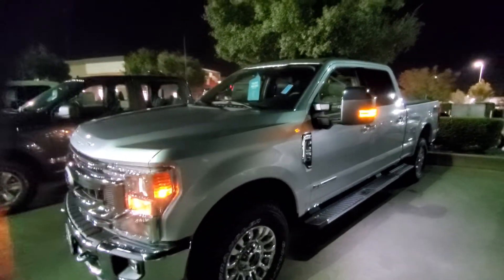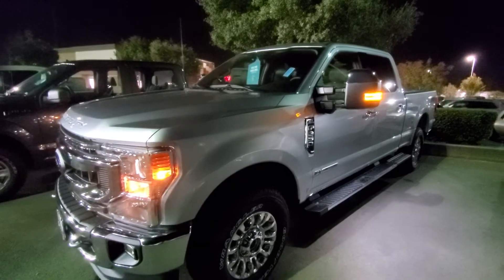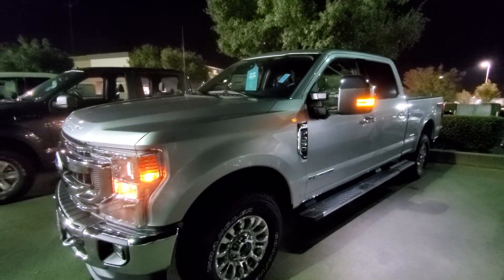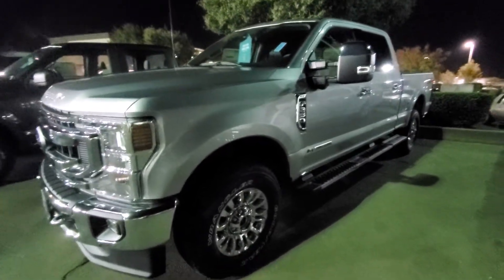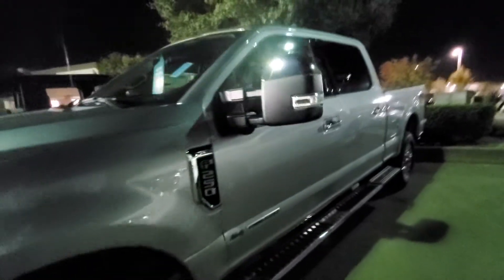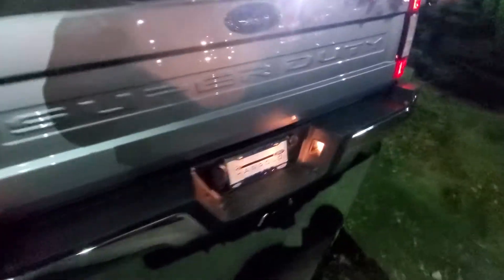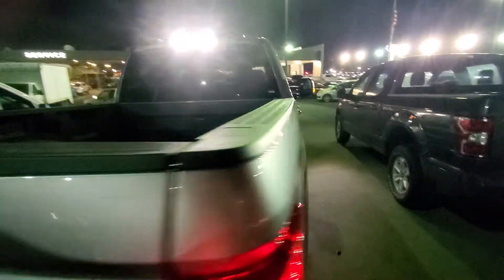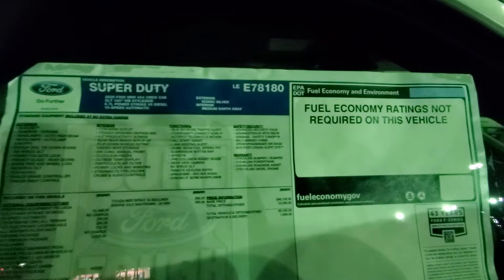2020 FORD F-250 CREWCAB XLT 4WD 6.7 DIESEL WITH MOONROOF.